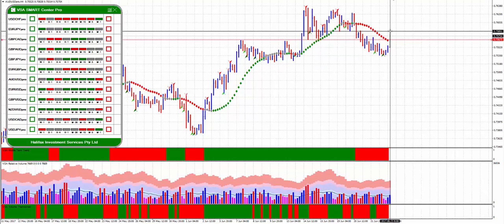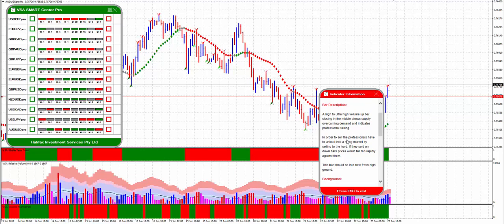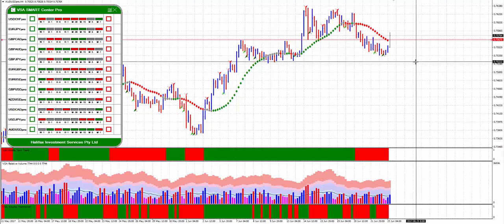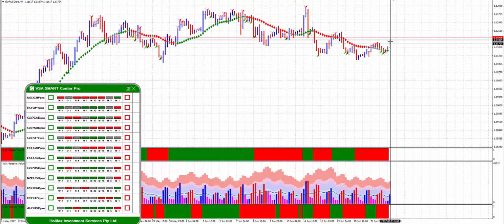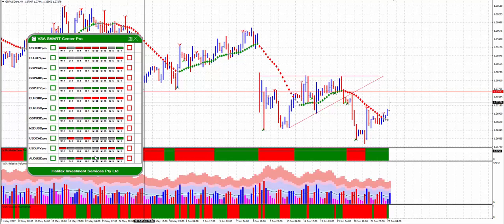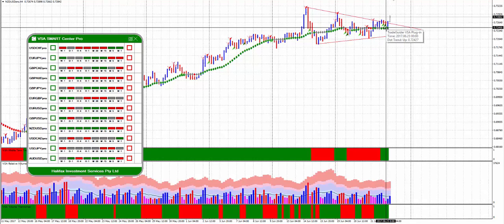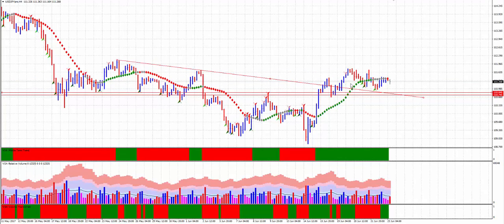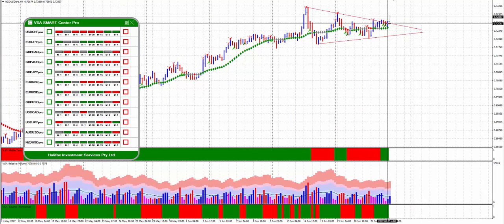Forex Daily Analysis 23/6/2017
Professional Investor and VSA Expert Danny Younes discusses the Major currency pairs for the 23/6/2017